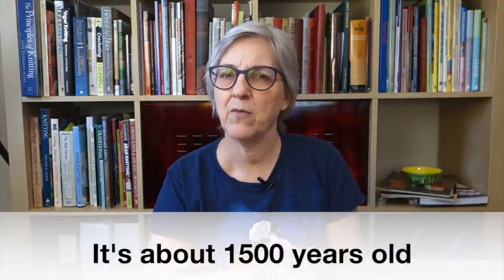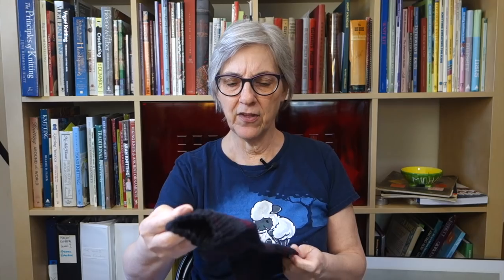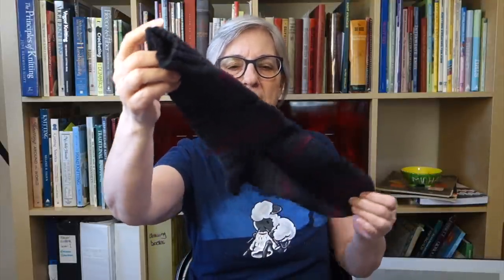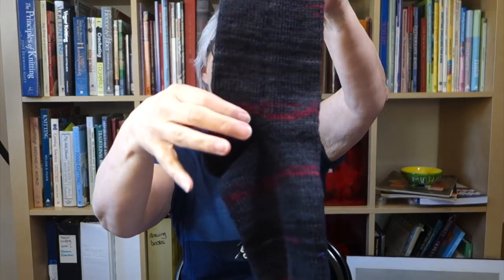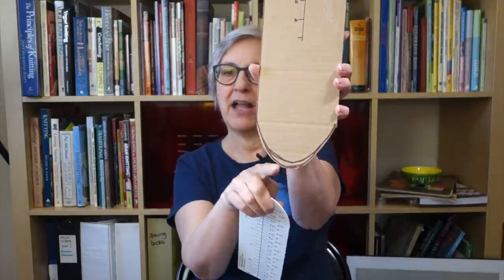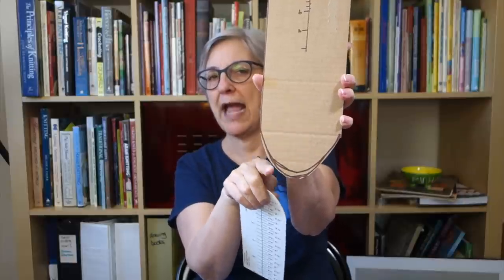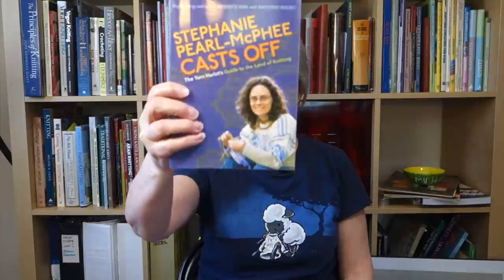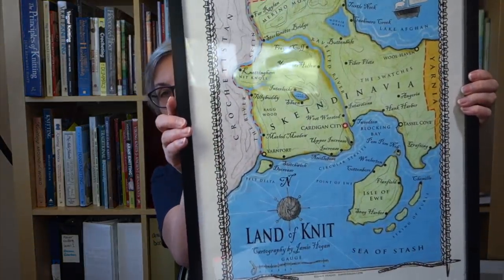Knitting Art and Knitting Experimentation // Casual Friday 3-20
Introduction: 0:00
Tidbits: 0:58
Finished Object - Sasquatch Socks: 7:26
Knitting Art: 16:15
Knitting Experimentation: 26:06

The Mitten Book by Inger Gottfridsson and Ingrid Gottfridsson:

Stephanie Pearl-McFee Casts Off:

"My Stash Explained" print on etsy

Sock Ruler